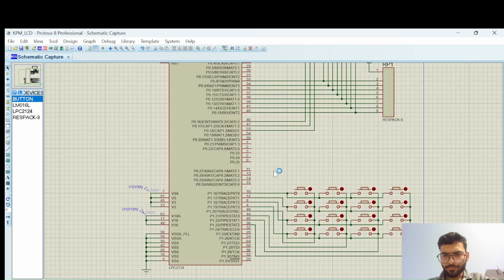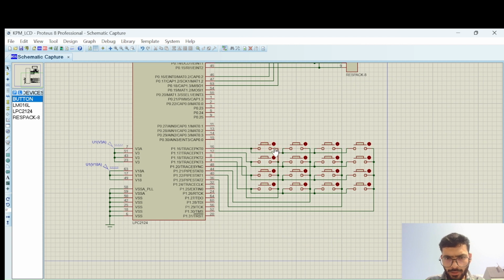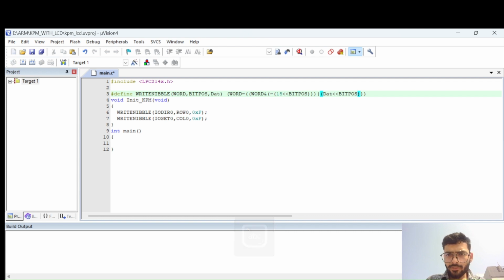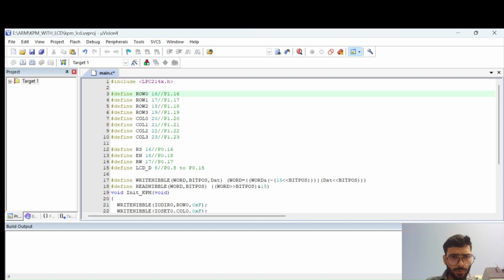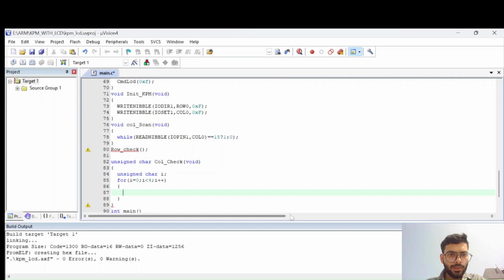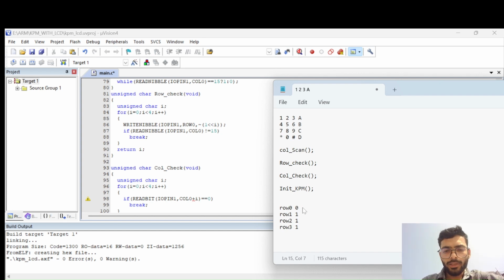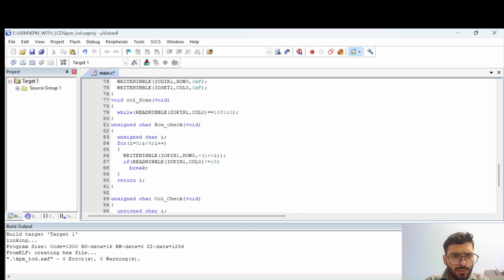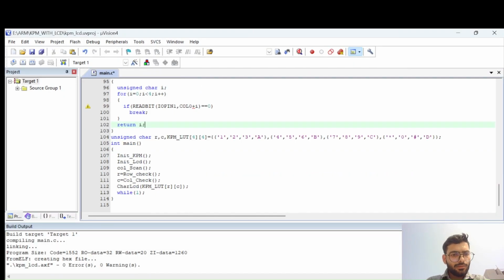How to Interface Kepyad and LCD ?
Hello Everyone in this video i explain about keypad and how to interface lcd and keypad matrix with lpc2124 i hope you guys enjoyed learning with me.